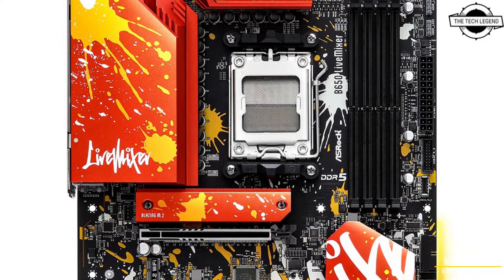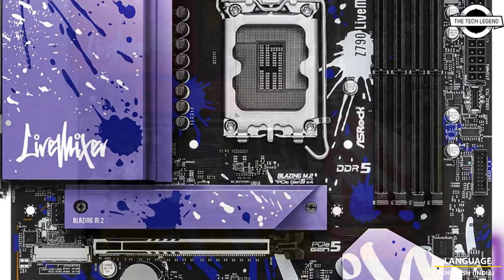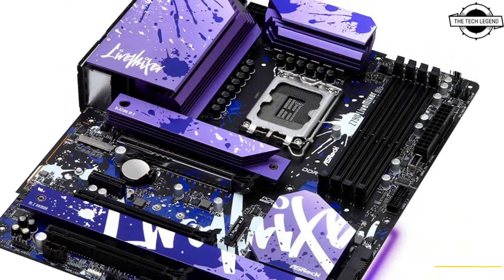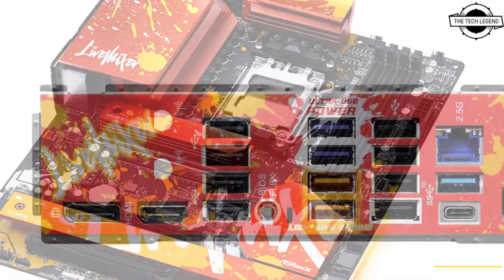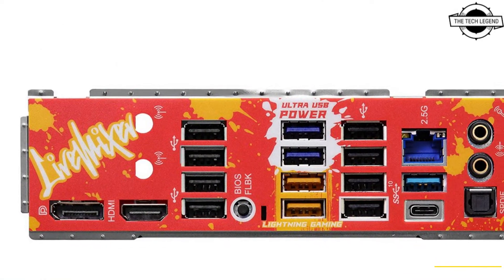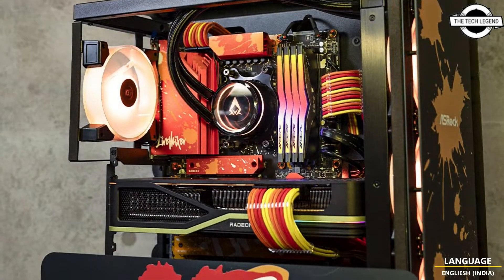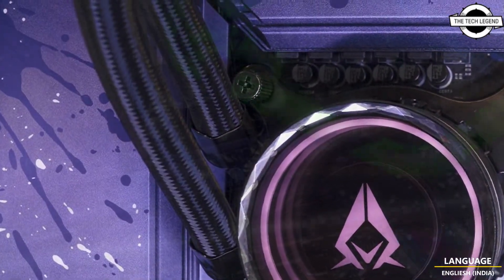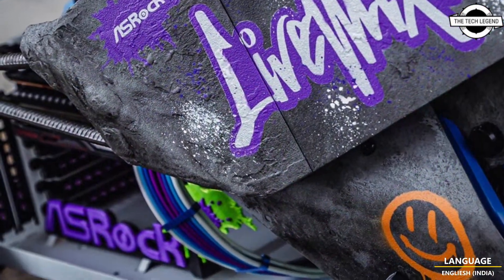ASRock Z790 And B650 LiveMixer Series Motherboards Launched - Explained All Spec, Features And More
SIMILAR PRODUCT

ASRock, is proud to announce its new lineup, LiveMixer. There are Z790 LiveMixer and B650 LiveMixer for Intel's and AMD's new platform separately, which are produced in partnership with content creators that need motherboards with superb reliability, cutting-edge performance and an extended connectivity mix for the many auxiliary devices required for streaming. LiveMixer is the incarnation of valiance. It sets us free from the concrete jungle with its colorful graffiti. The stylish pattern represents the courage and bravery we possess to speak up for ourselves and try new things enriching life. "We've studied the need of live streaming for a long time, and here comes our first LiveMixer that helps streamers to stream in great quality with its well VRM design, additional PCIe slots and twenty-plus USB ports." Says Chris Lee, Vice President of ASRock Motherboard & Gaming Monitor Business Unit. With a maximum of 23 USB ports to connect external devices, users will never run short. Hook up every peripheral, whether it's mice, keyboards, microphones, headsets, multiple cameras, fill-lights, macropads, and much more. Equipped with dual PCI-Express 4x slots & Thunderbolt header, The LiveMixer allows users to connect a graphics card, a high-speed capture card and a Thunderbolt add-in card at the same time.